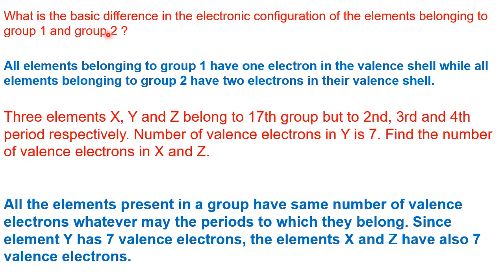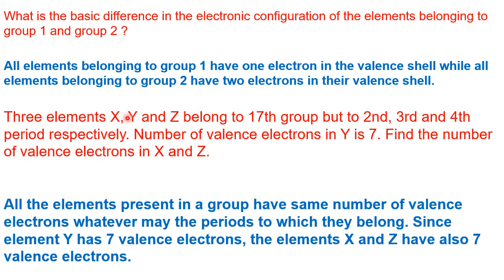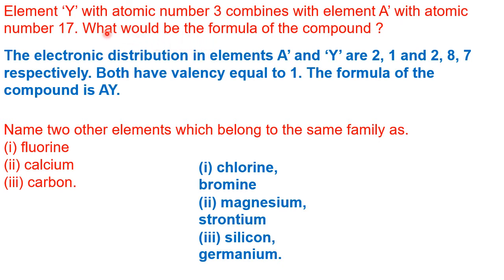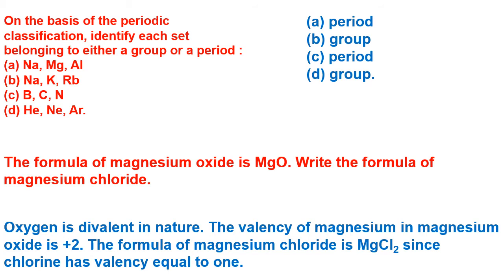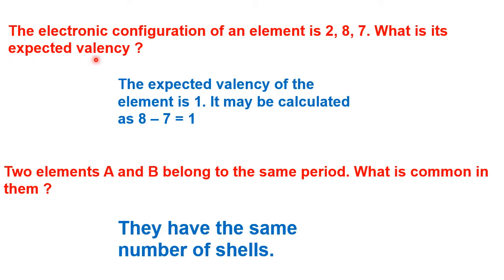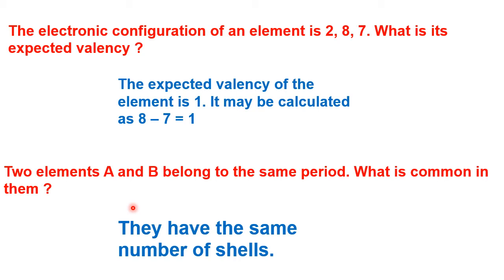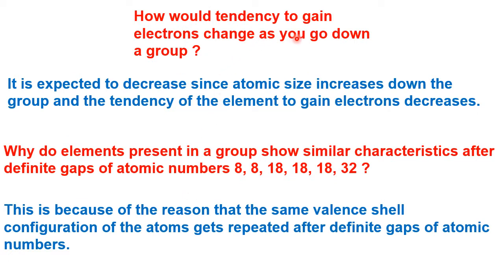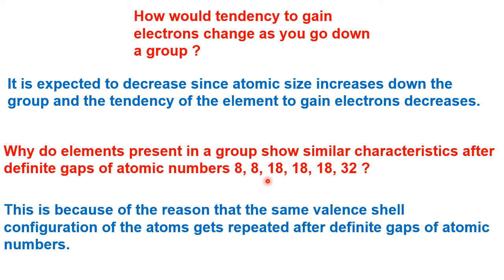Q ON MPT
CLASS 10 CHEMISTRY FOR 27 JANUARY